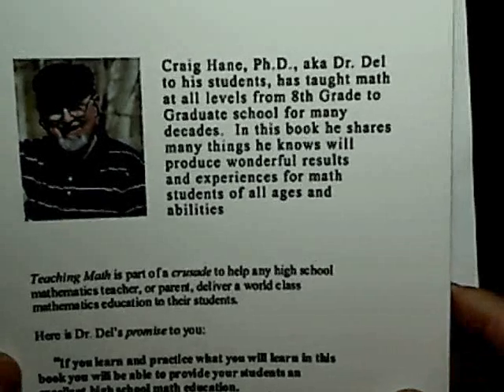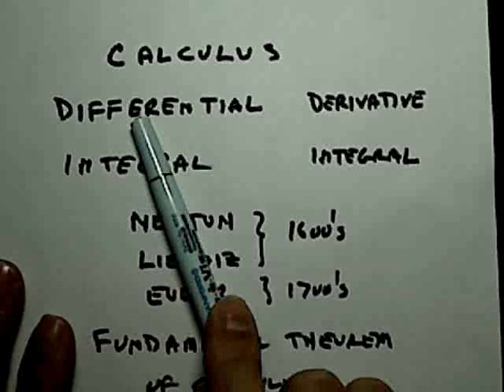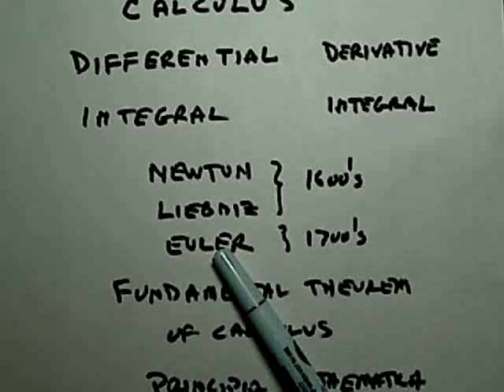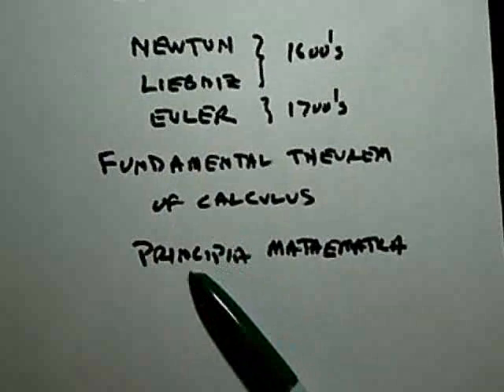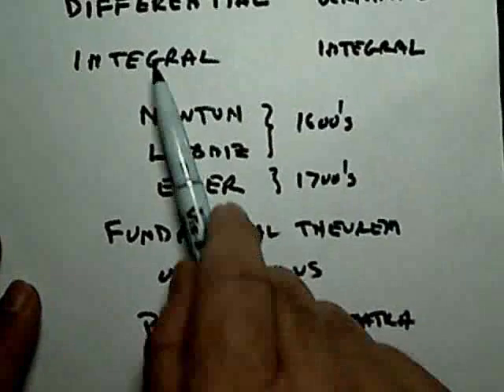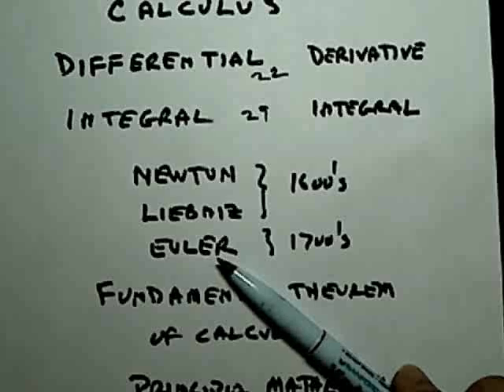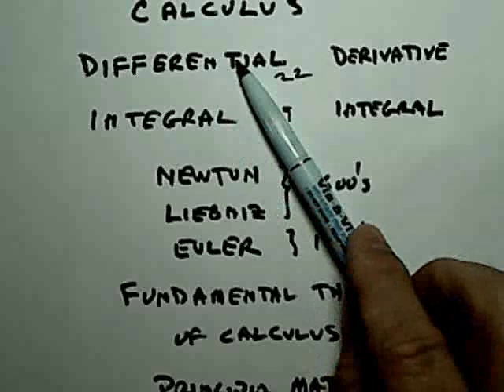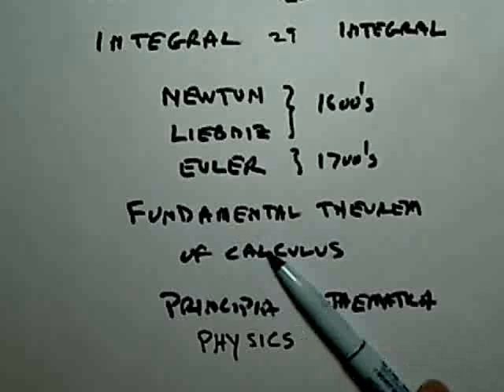Calculus Overview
Overview of two other videos on calculus and how it may be taught to high school students.  The other two videos are on Differential Calculus and Integral calculus